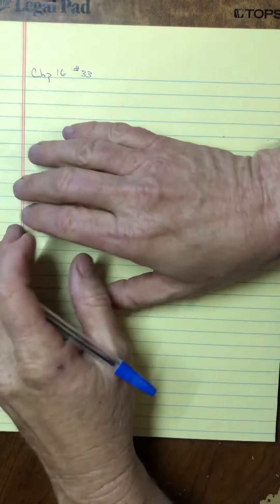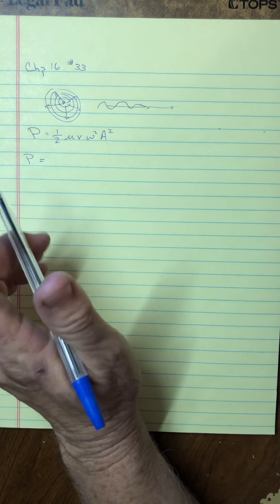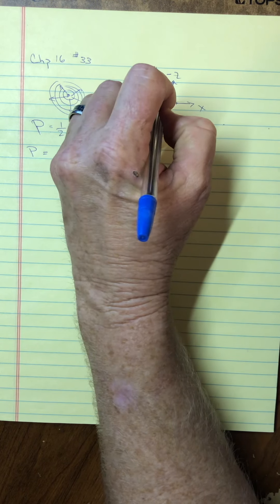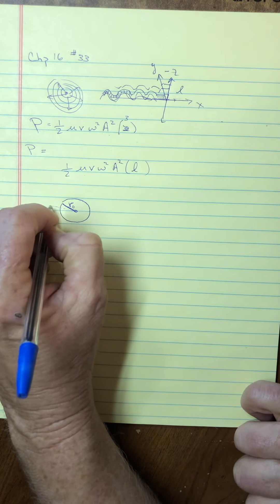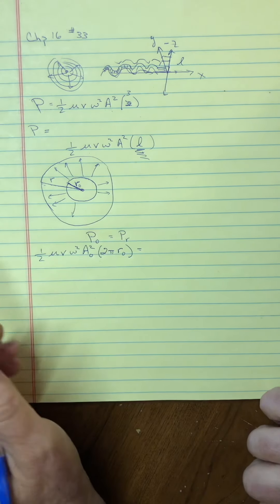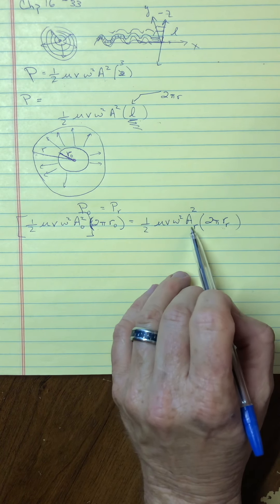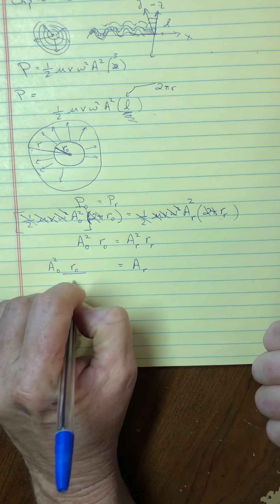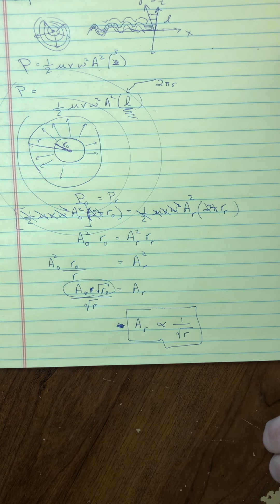Chapter 16 problem 33